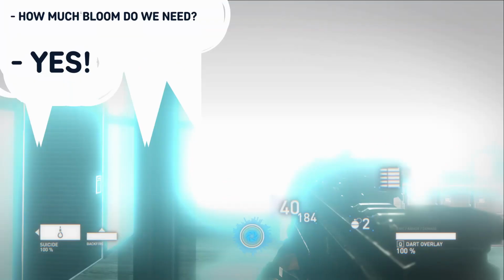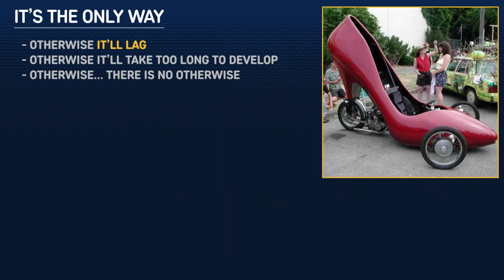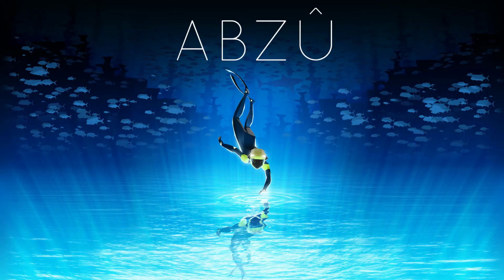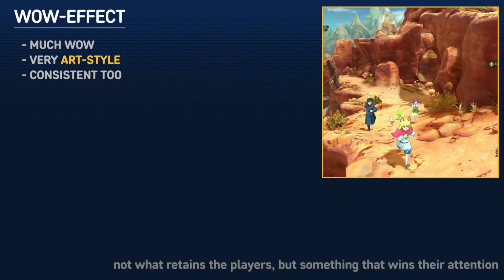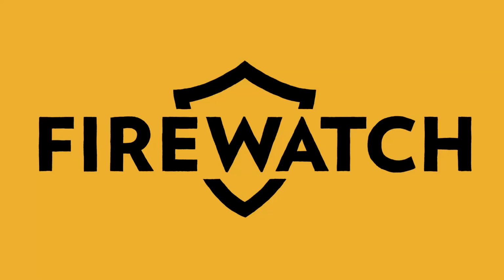What shaders are FOR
Join me, as I uncover shiny secrets of shaders to you! We'll see examples from real games and learn from the best in the industry!

To learn shaders, you must first understand why you might need them. And what better way to do that than from looking at their usage in other games! Especially popular games that know how to catch attention!